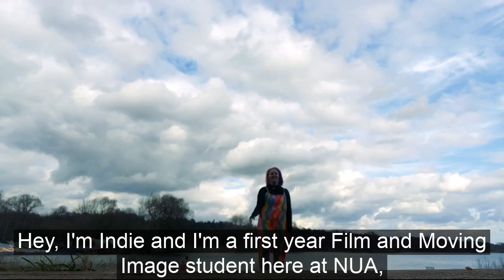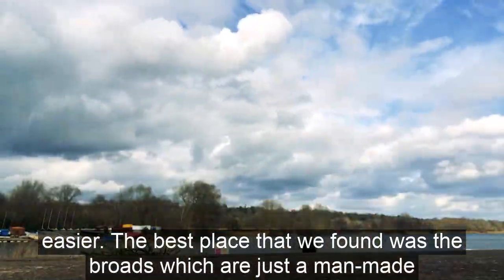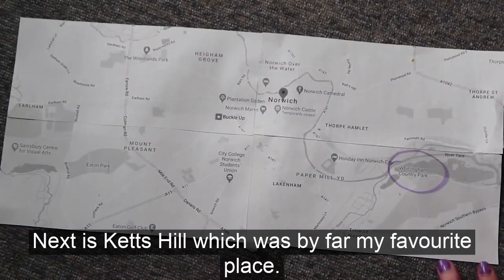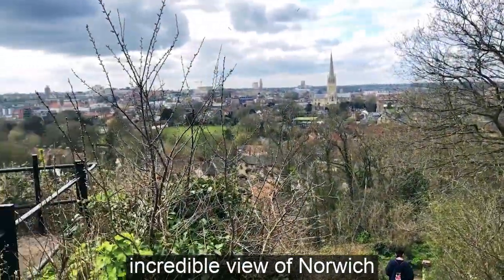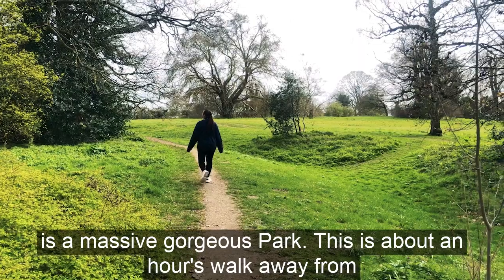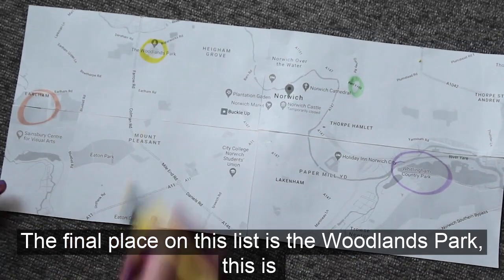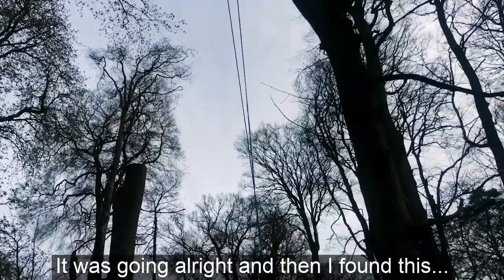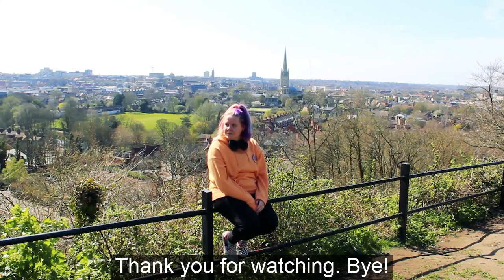Exploring secret spots in Norwich | Student tour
Meet BA Film and Moving Image Production student Indie in this vlog, who will show you some hidden gems around Norwich.